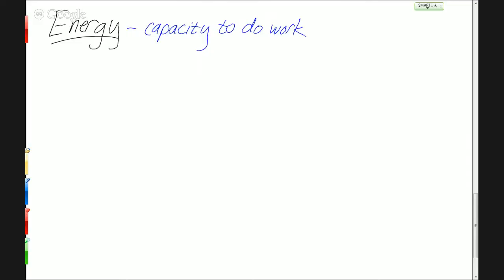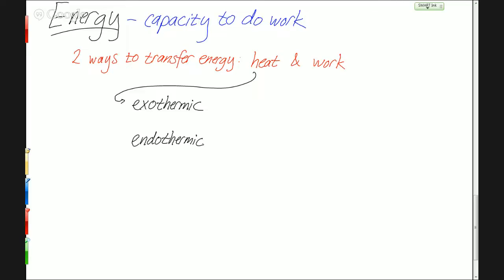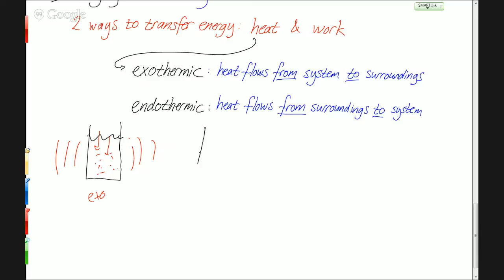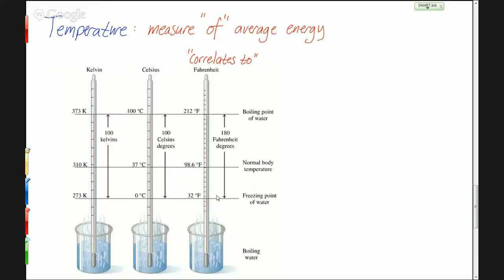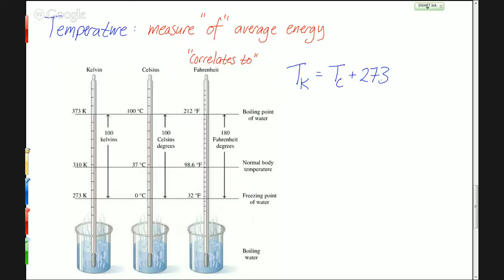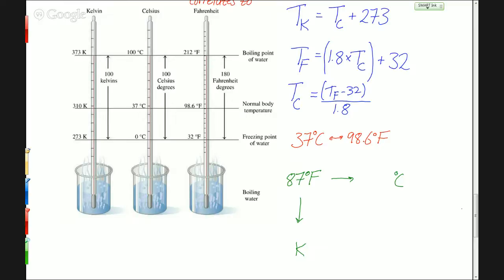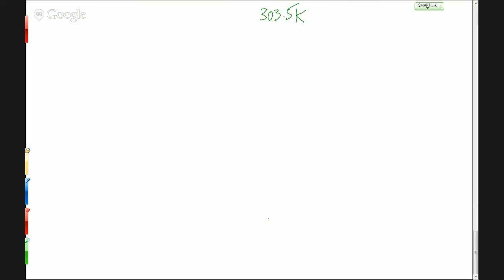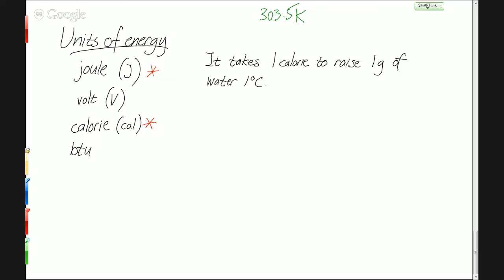CHM 100-005 - Energy